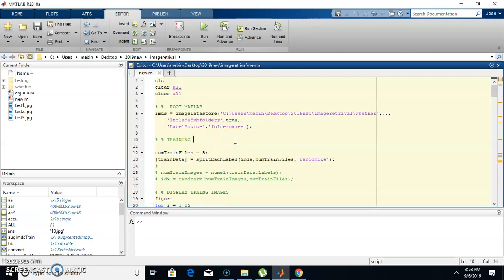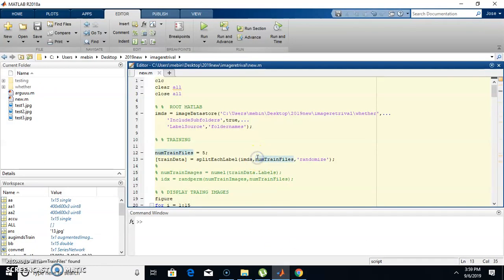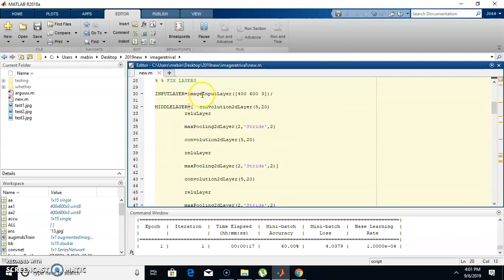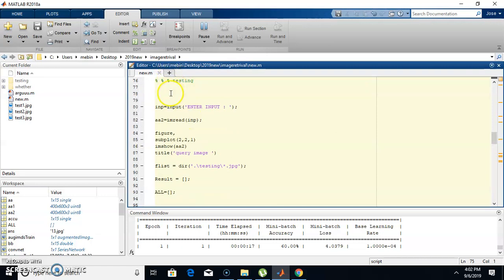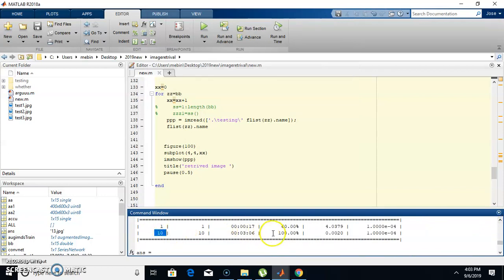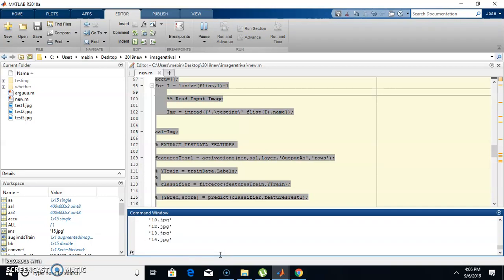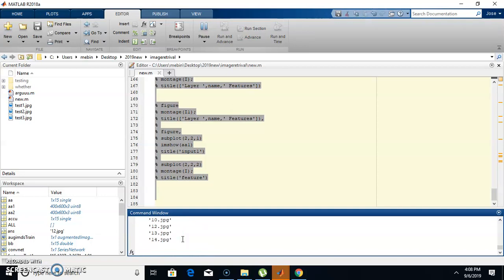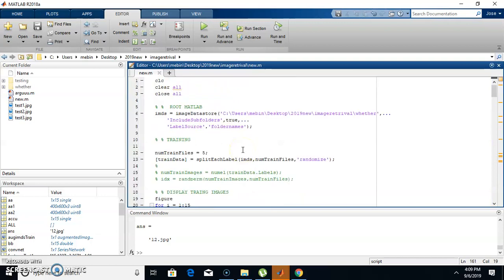Image Retrival using Deep Learinng - own data Matlab code